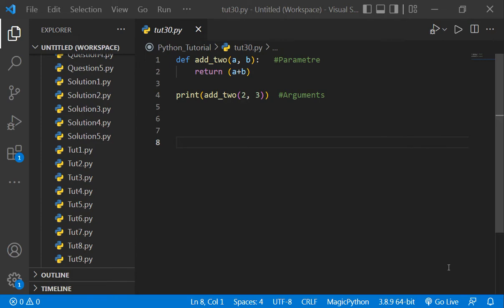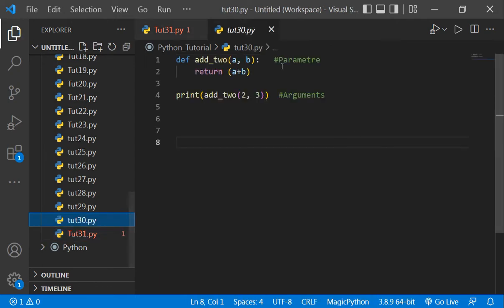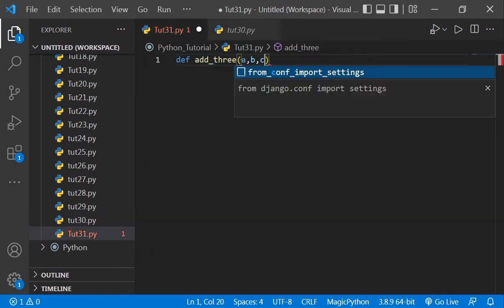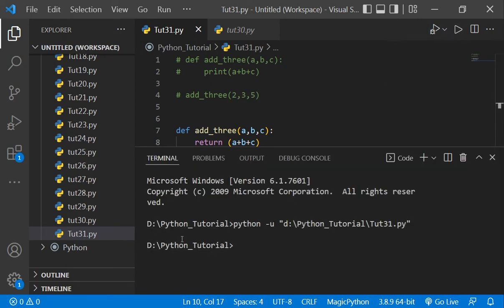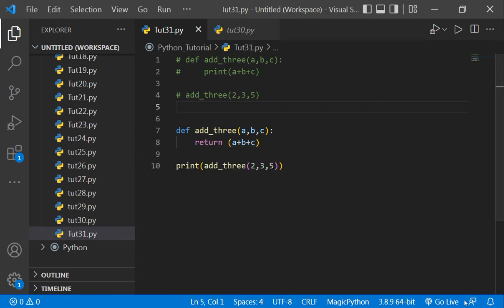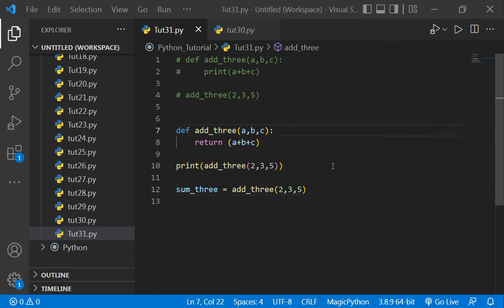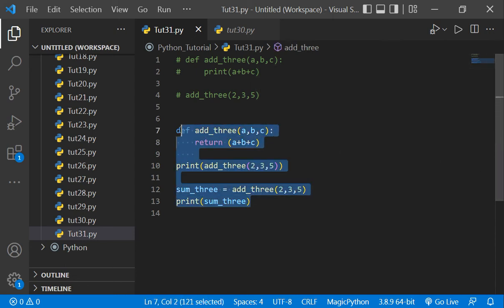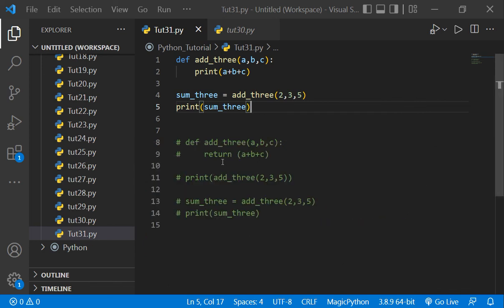Python Tutorial tutorial 31|| Print Vs Return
Hey Friends!! In this video we have learnt  the difference between print and return.

Thanks :D